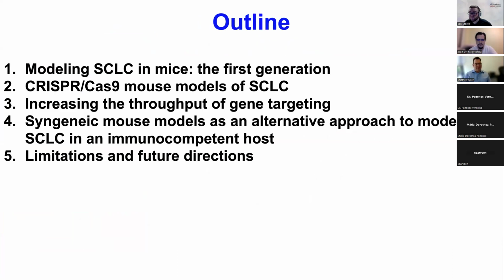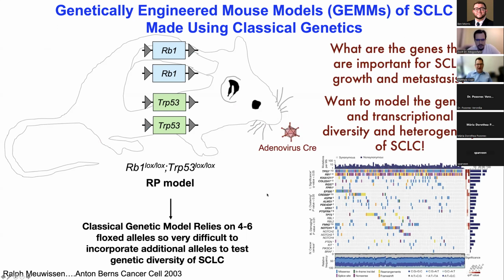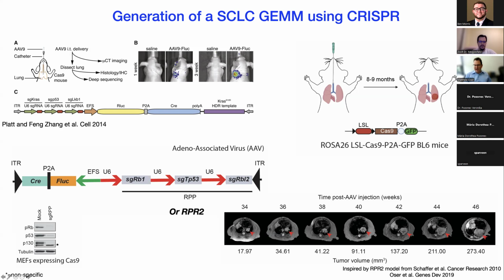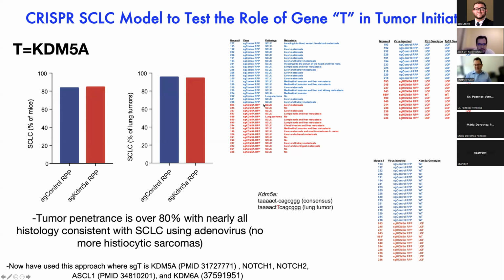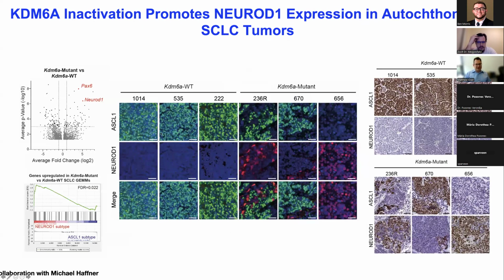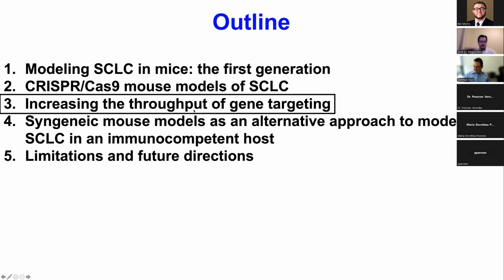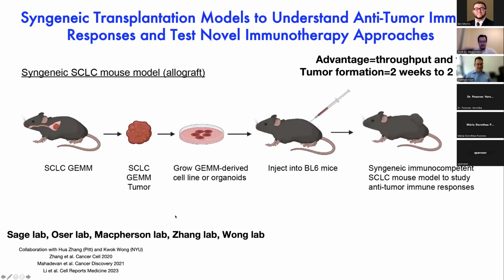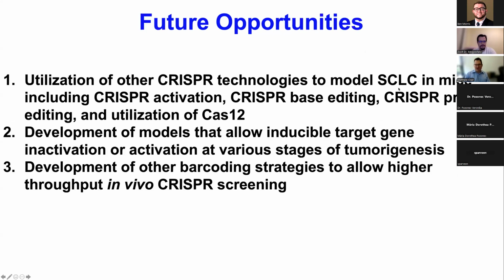Genetically-Engineered Mouse Models of Small Cell Lung Cancer: The Next Generation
Dr. Matthew Oser provides a comprehensive overview of SCLC mouse models past, present, and future.